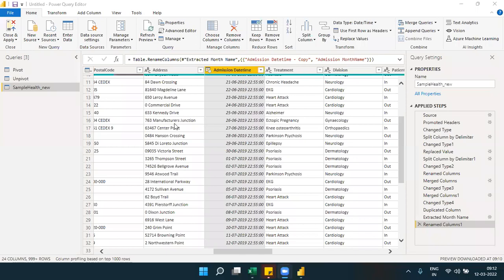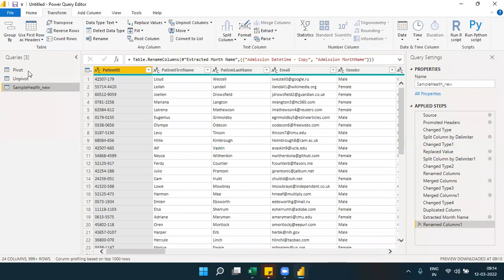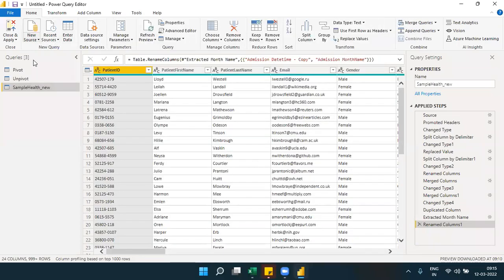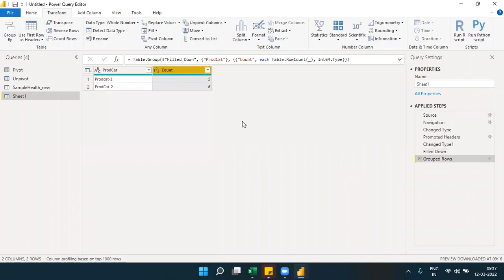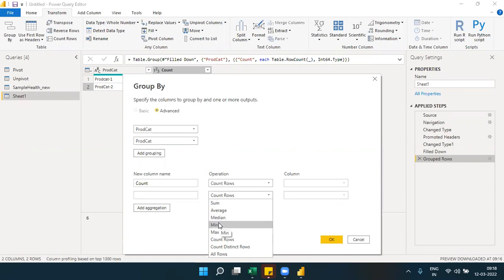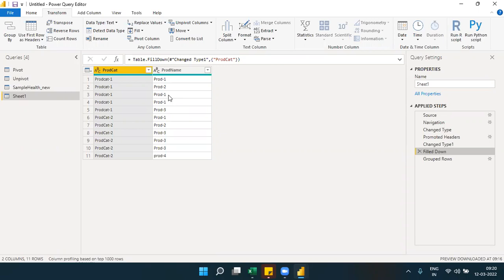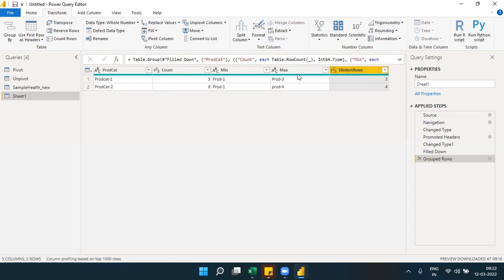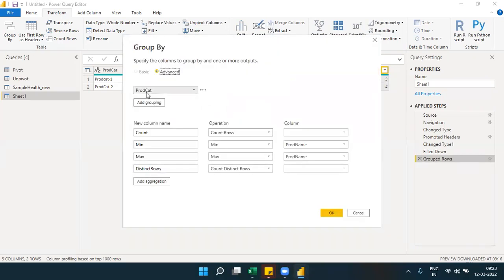PowerBI Class 7.2